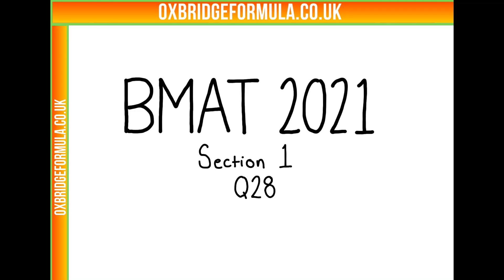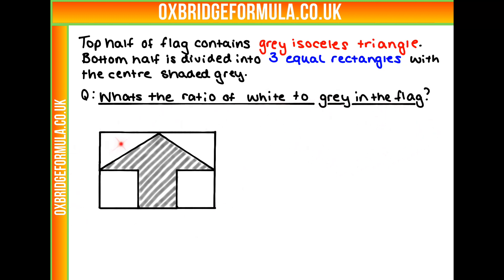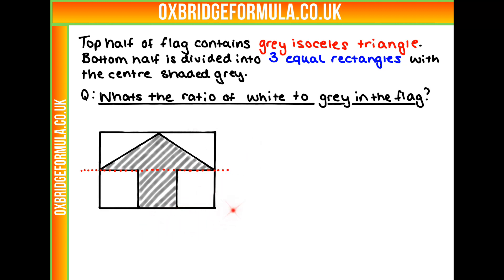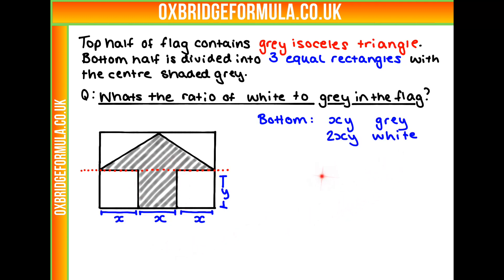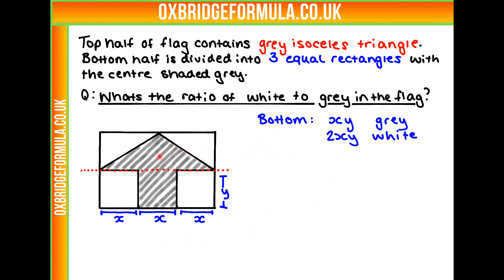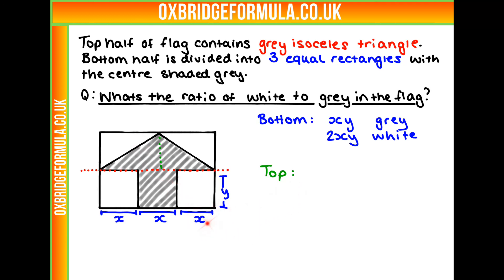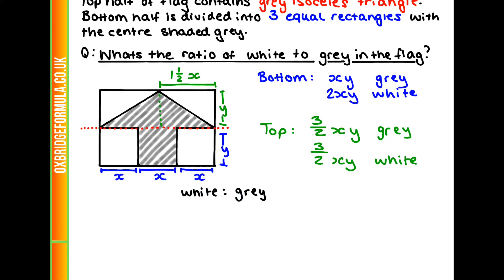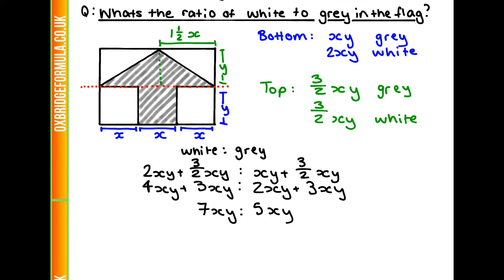BMAT 2021 Section 1 - Q28 (PS) - Arrow Ratio.mov - Worked Solution